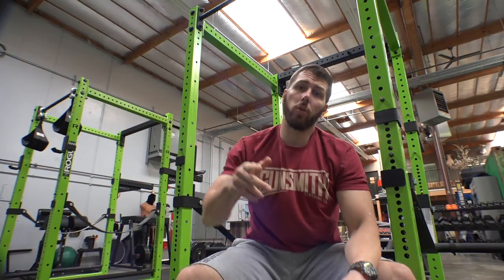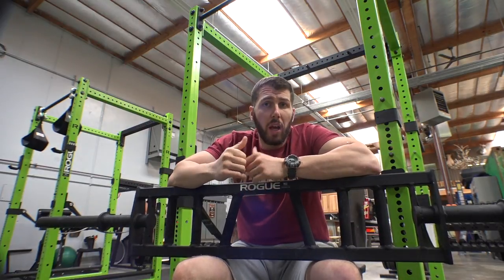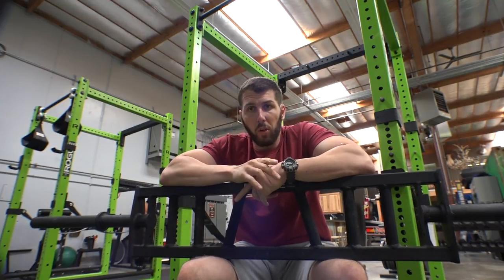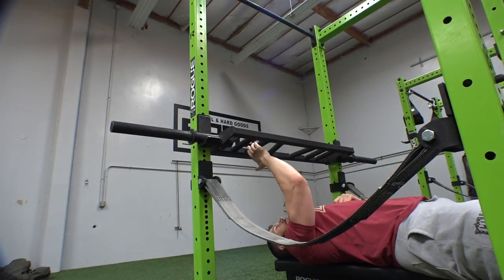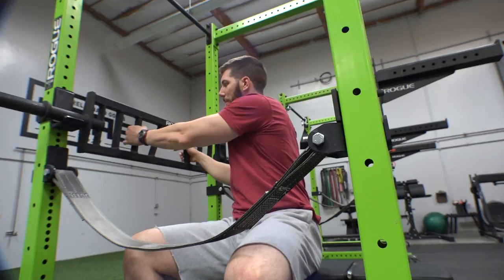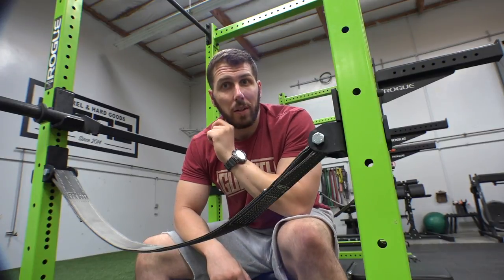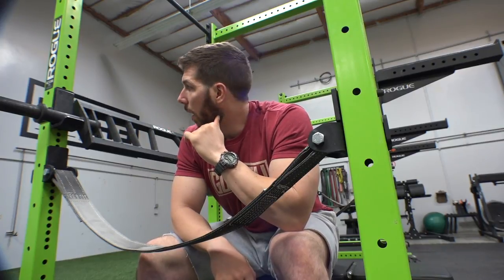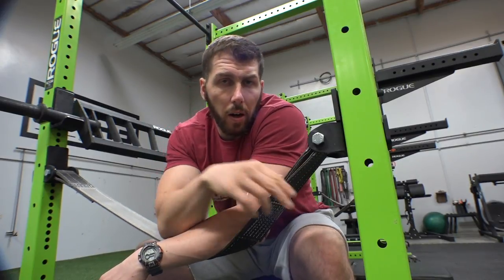HOW TO USE A MULTI-GRIP BENCH PRESS BAR | SPECIALTY BAR SERIES EP. 3 | JAMES MOONEY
The Multi-Grip bar aka the Swiss Bar or the Football Bar is one of my favorite specialty bars available. Here are some of the numerous benefits:

- Great for building tricep and push strength.
- Narrower/Neutral Grip handles take lots of stress off of your shoulders
- Great variation for those who struggle with straight bar bench press.
- Awesome for bench press, overhead press, skull crushers, and bicep curls.

The Rogue Fitness MG-2 used in this video is available at RogueFitness.com and is a 43 lbs bar.